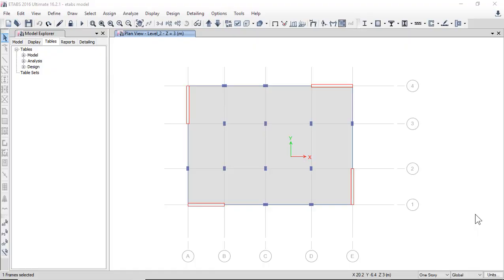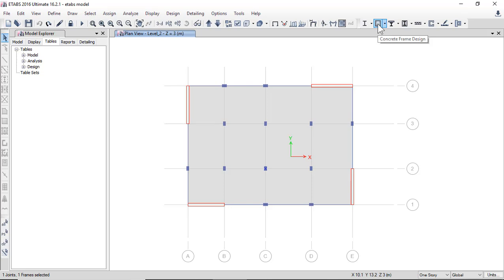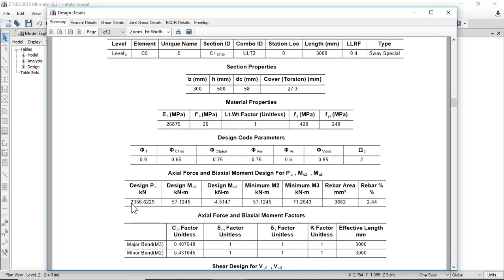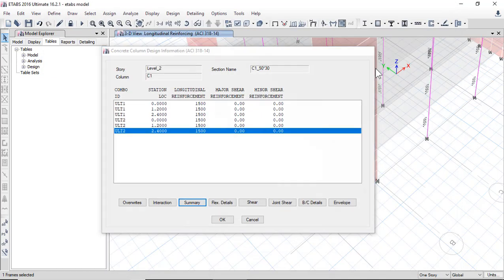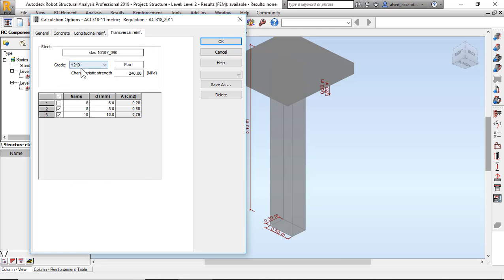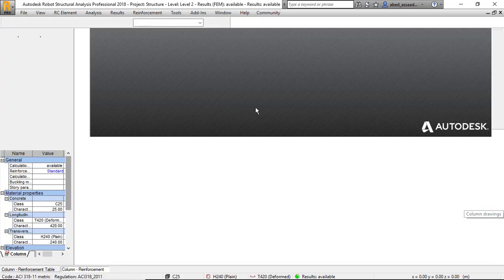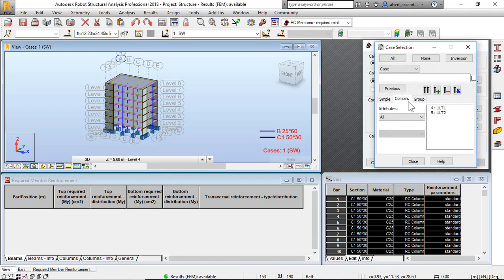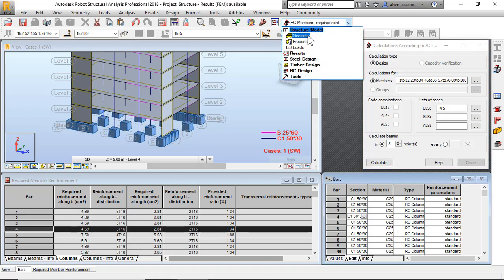27- Columns Design (Etabs vs Robot)